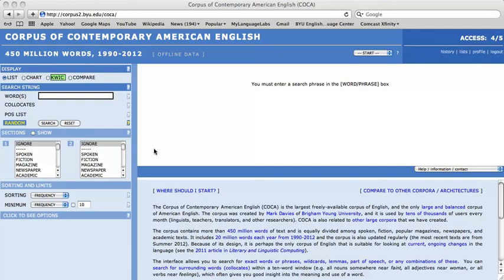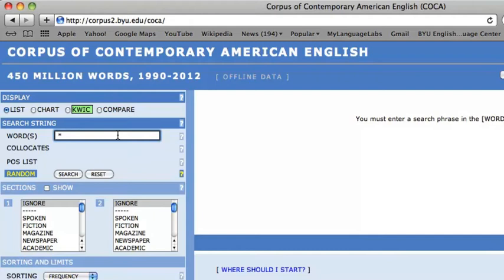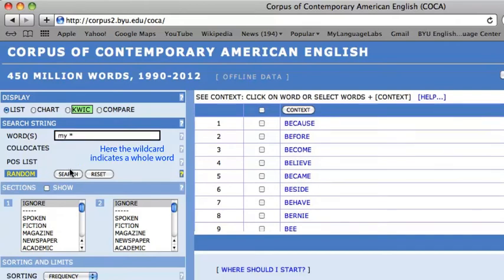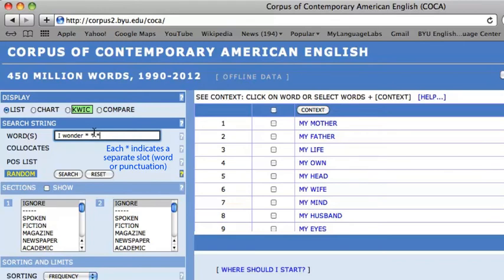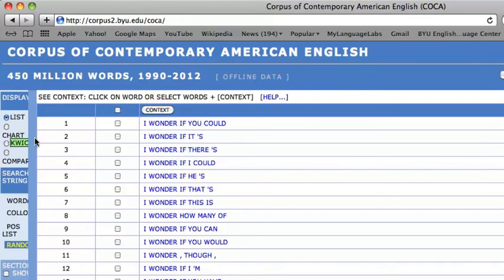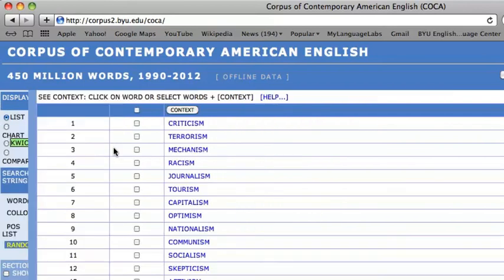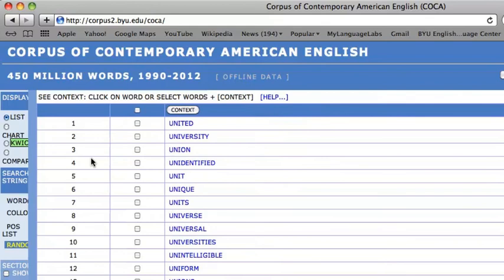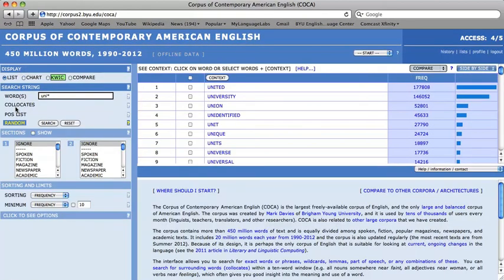COCA Bites: Using the Wildcard in Frequency Searches (5)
In this video, Erin Shaw Hernandez demonstrates how to use the wildcard to search for words with similar spellings, words with shared morphemes and words that fill in phrases.